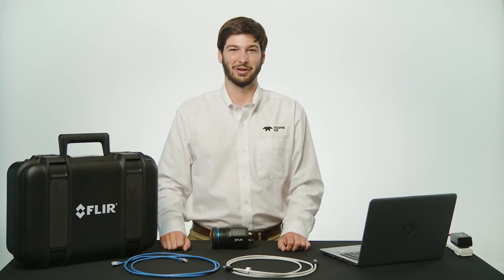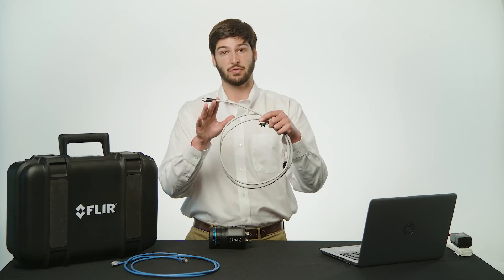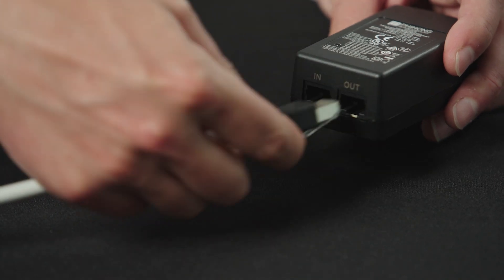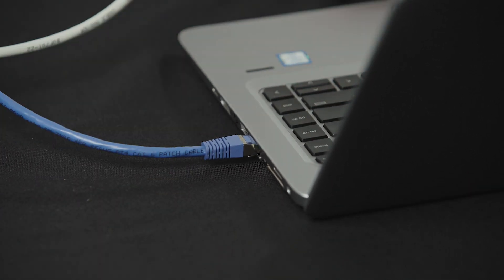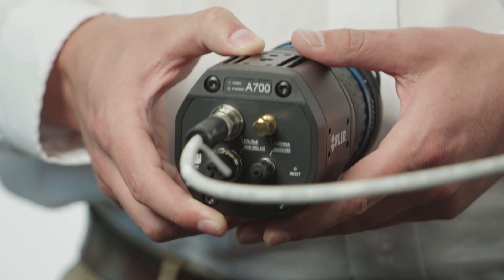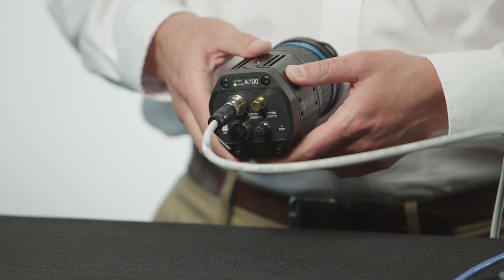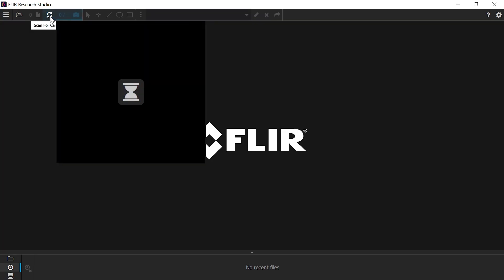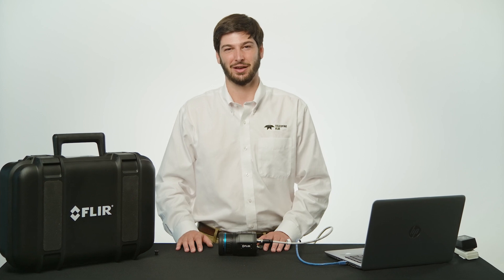Connecting a FLIR A-Series thermal science camera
In this video, you will learn how to connect a FLIR uncooled A-Series camera to a computer and get a live thermal image in the included FLIR Research Studio software. For more information on the FLIR A50 & A70 Research & Development Kits please and for information on FLIR A400 & A700 Science Kits